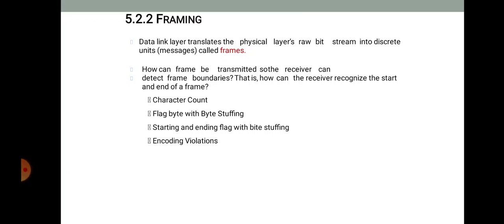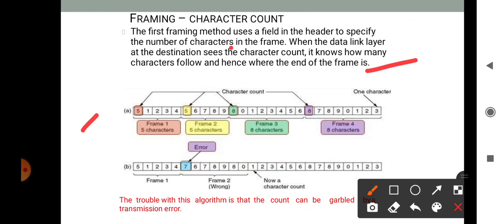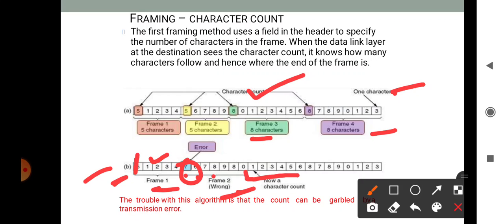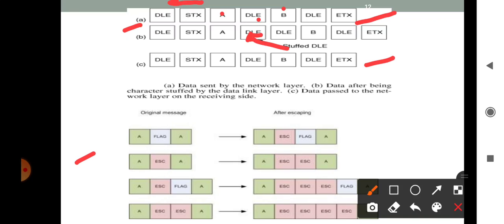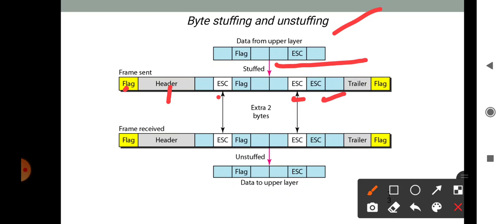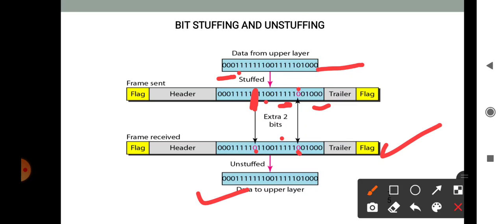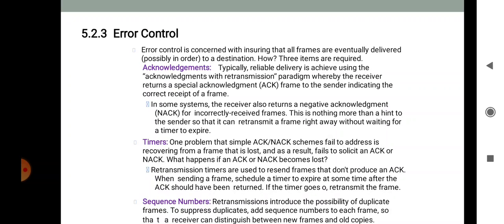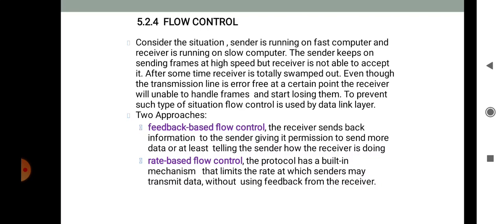T. Y. B. Sc(Comp.Sci.) Computer Network -I Chapter 5 Lecture 2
Framing nethods